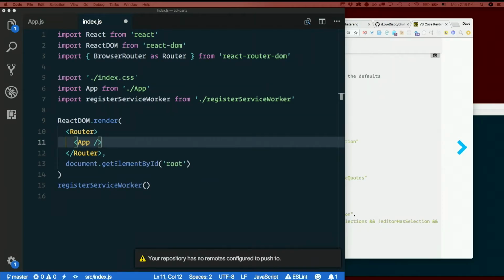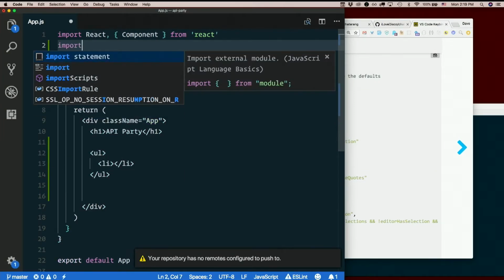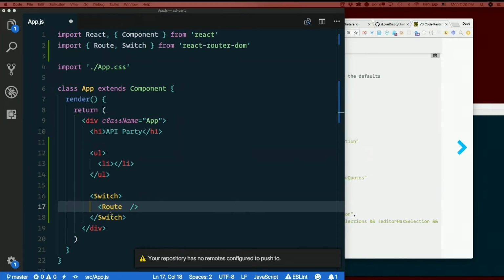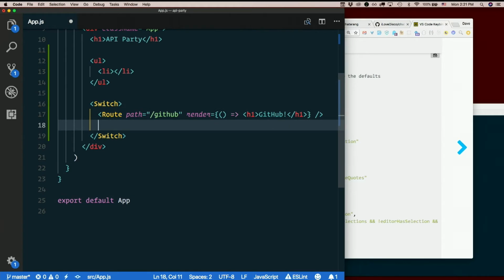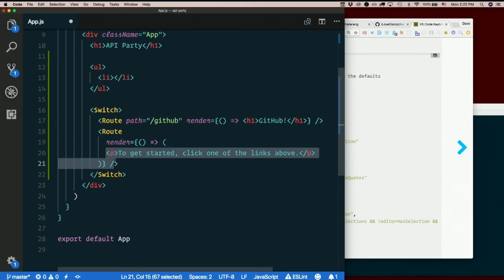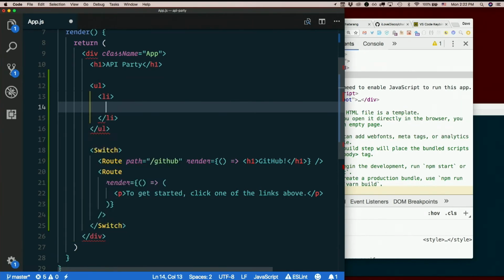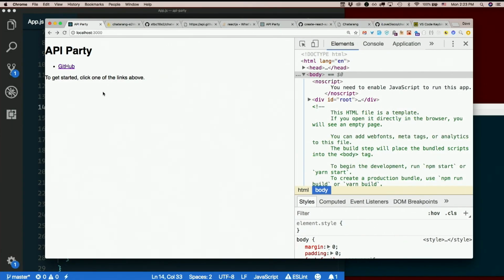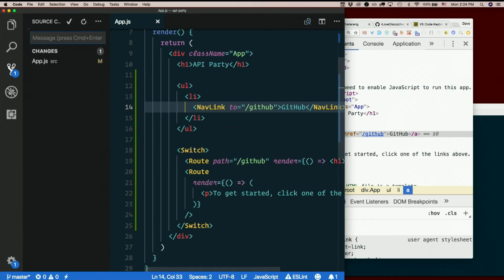Day 9 - Afternoon, part 4: Add Route and NavLink for GitHub - XTBC 2018 Session 2